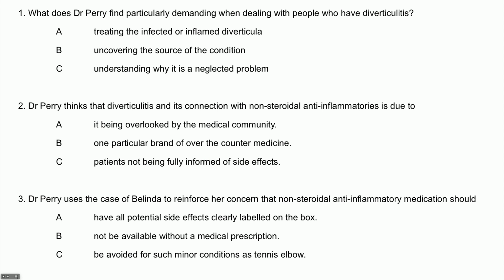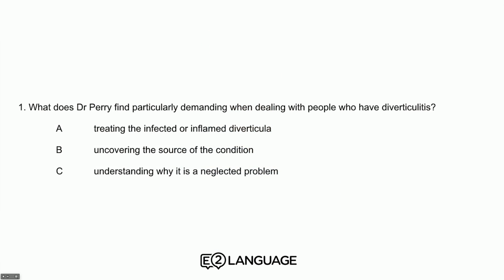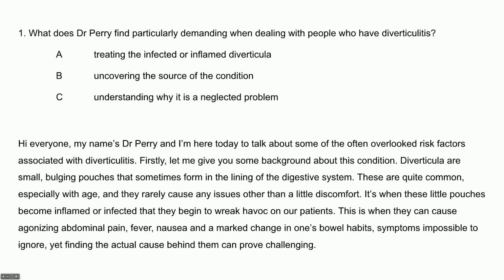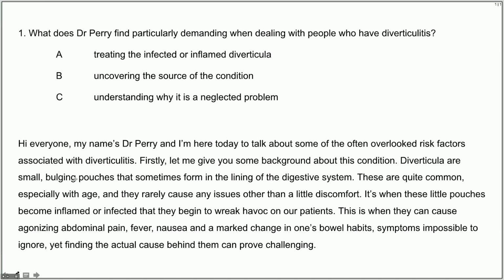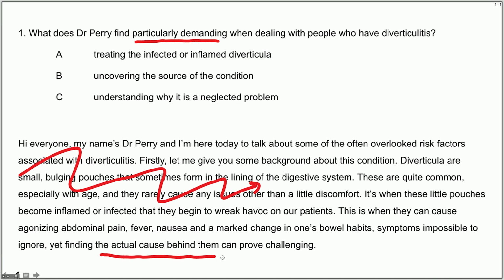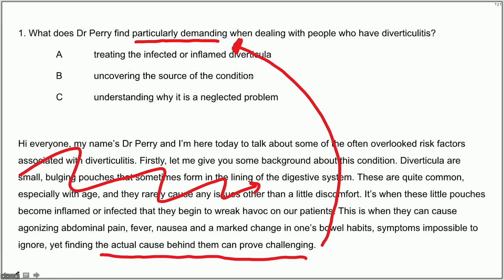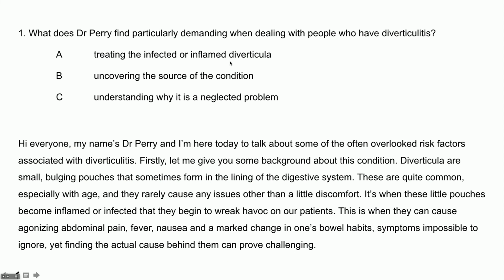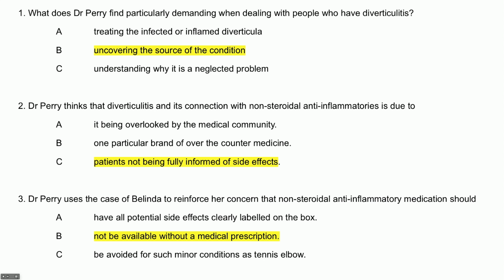OET Listening Part C: Task Overview & Practice Questions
In this lesson, Expert OET Teacher Jay, from the Test Preparation provider focuses on Listening Part C. Watch this video for a quick overview of the task and the chance to try some practice questions for yourself!

For OET self-study materials, practice tests, daily classes, 1:1 tutorials, feedback and lots more, sign up for free